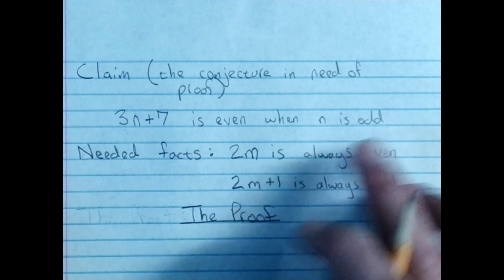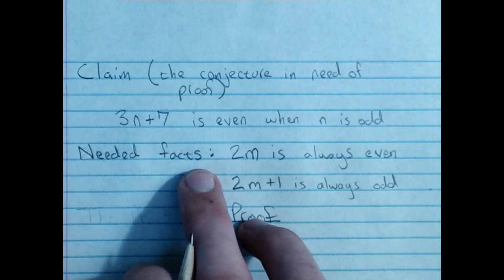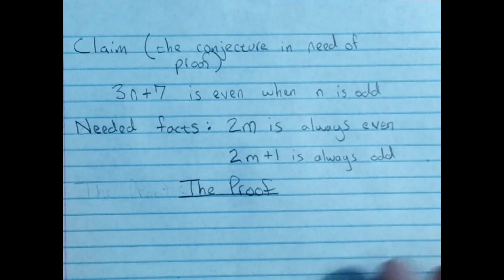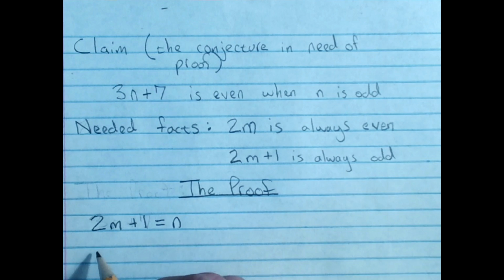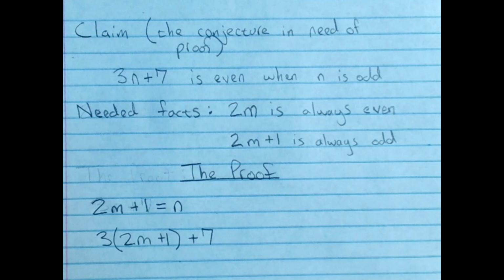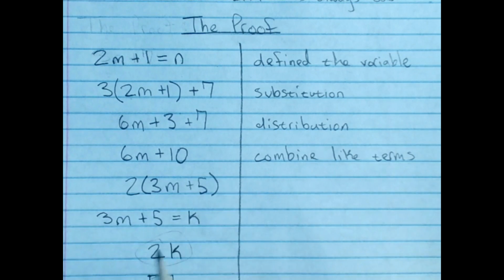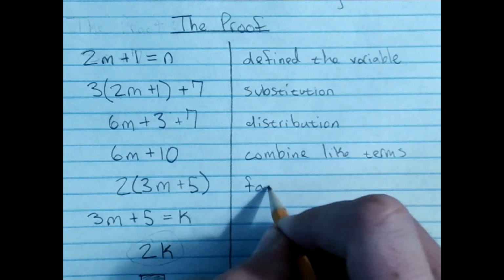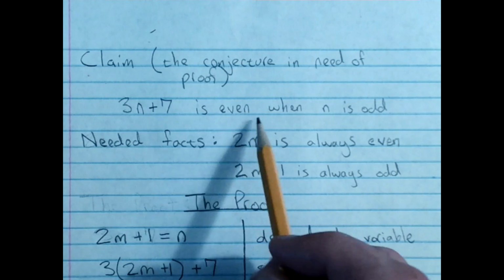Sample Proof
Try to prove 3n+7 is odd when n is even on your own.